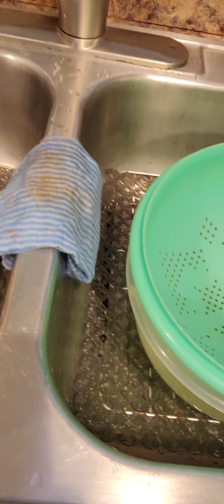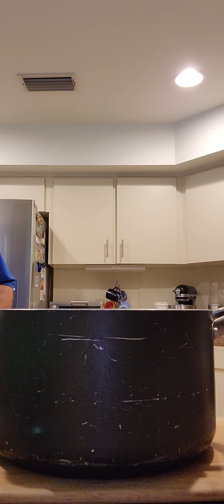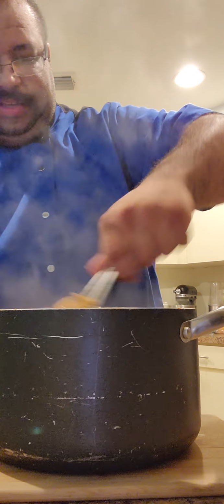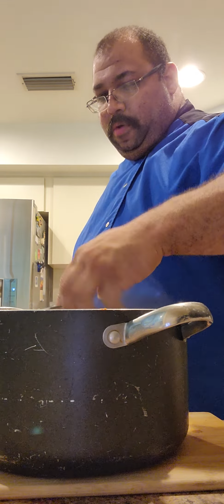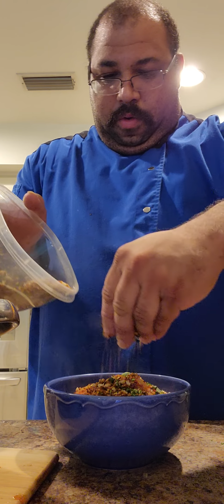Bloody Mary Linguine part 2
Here is part 2 of Bloody Mary Linguine.  Enjoy!